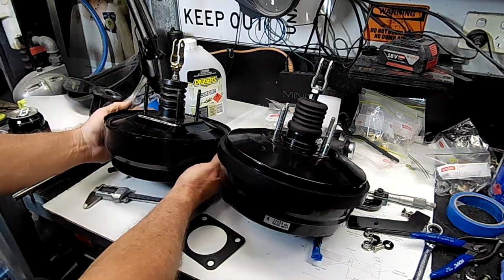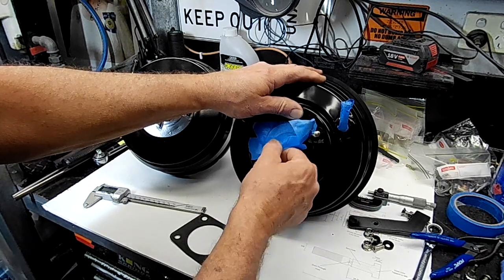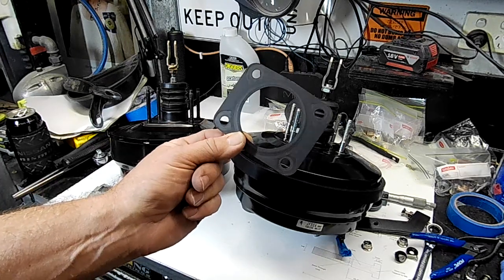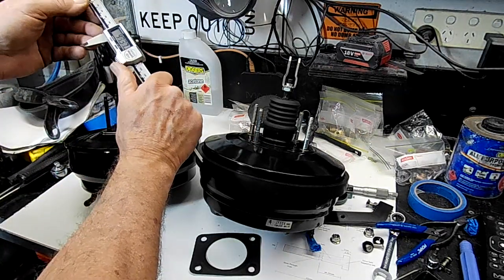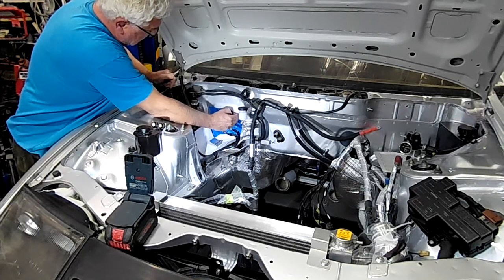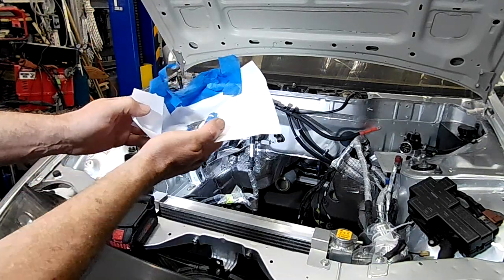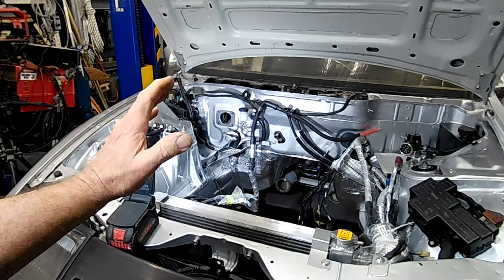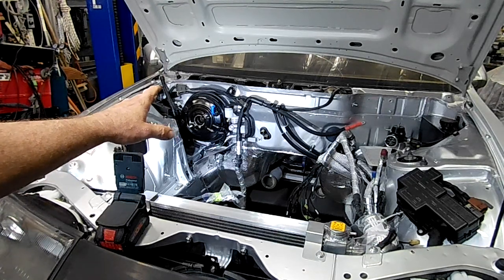R35 GTR Brake Booster & Master Cylinder Upgrade for The Nissan Z32 300zx Twin Turbo Mega Build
Time to Upgrade the Nissan Z32 300zx Twin Turbo's Brake Booster & Master to R35 GTR Spec.
Link to the Brake Line Adapters. The Nissan Z32 300zx Twin Turbo Mega Build.